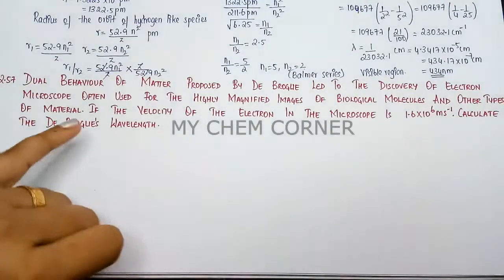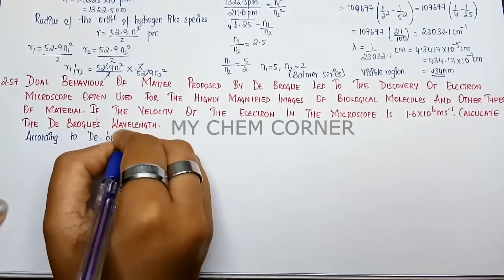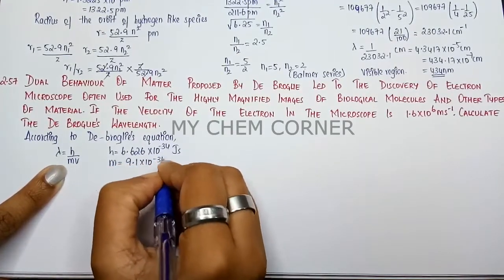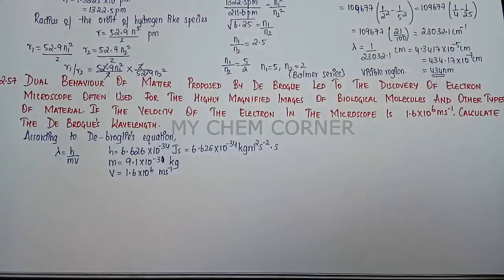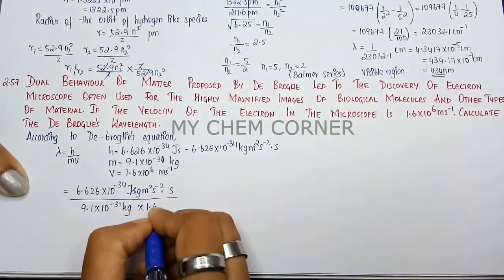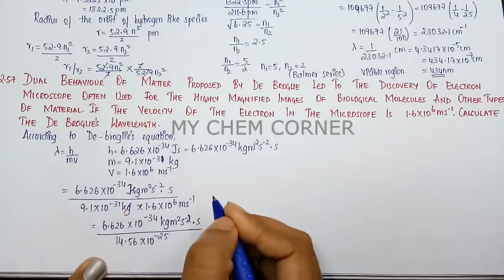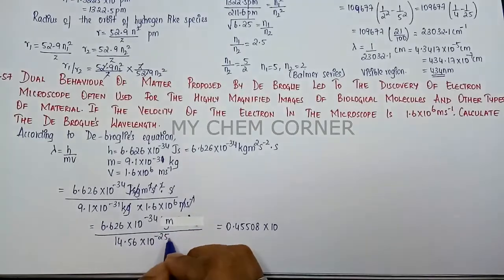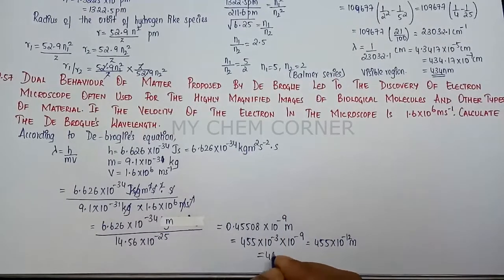Dual behaviour of matter proposed by de broglie led to the discovery of electron microscope often